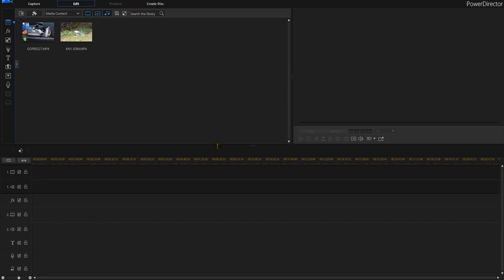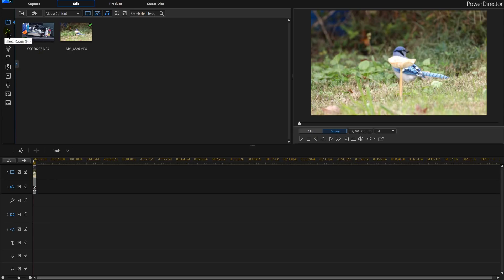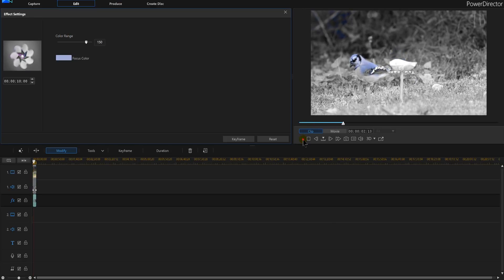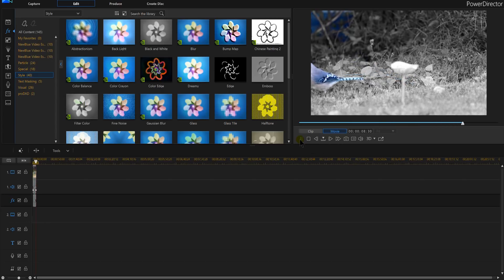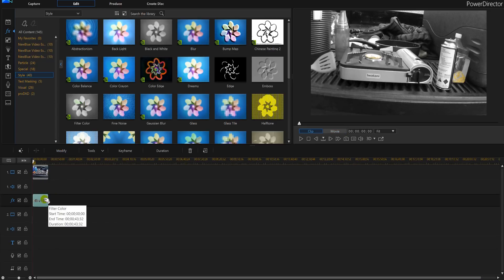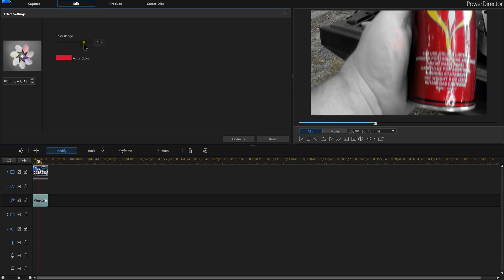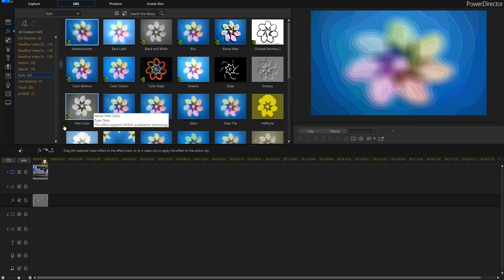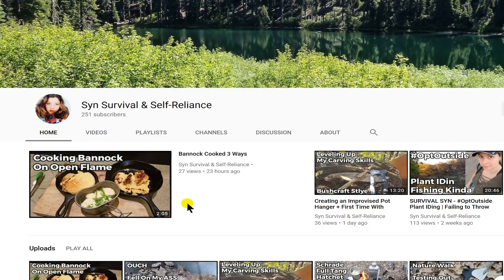PowerDirector 16 - Sin City Effect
In this tutorial of PowerDirector 16 I will teach you how to do the Sin City Effect in powerdirector 16

✅ BUY POWERDIRECTOR✅
✅ Director Suite 365 The one to really buy

You do not pay more by clicking these links than if you just went to Amazon on your own. I use all of the proceeds to buy additional gear to create tutorials to help you improve your videos.